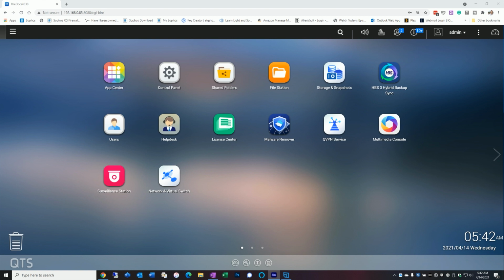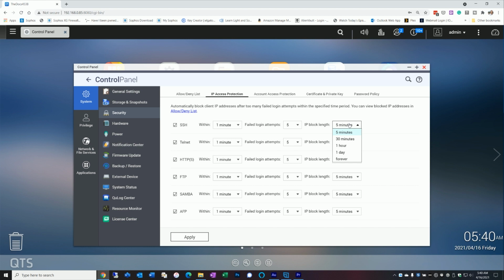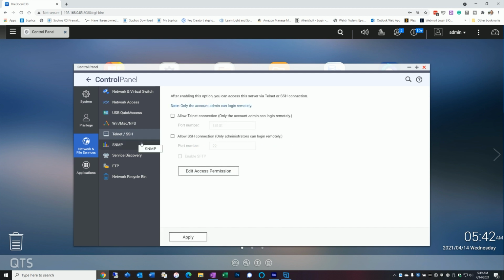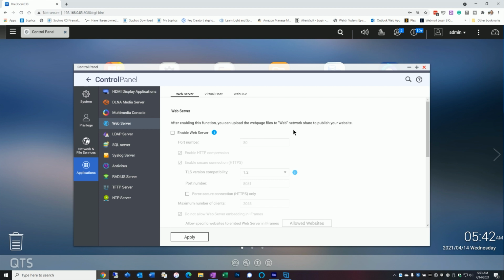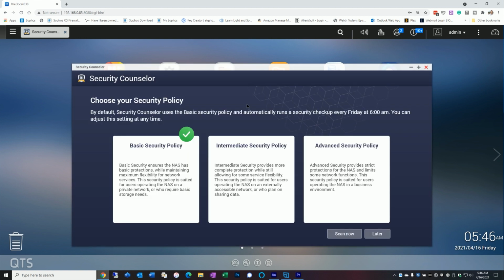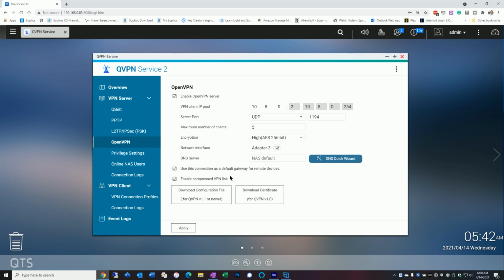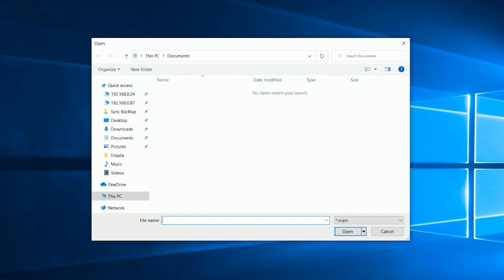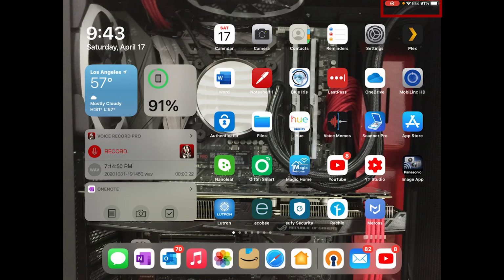Secure Your QNAP NAS - Best Security Settings To Keep Your Data Secure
This video shows you how to secure your QNAP NAS and what settings I use.  I discuss best practices, what services to turn off, as well as go through the basic VPN setup so that you can access your NAS from outside your network.  As a bonus, I will walk through a quick configuration of the VPN mobile app.

QNAP QSW-M408-2C
QNAP QSW-308-1C (with combo port)
QNAP QSW-308 (without combo port)
Netgear 8 Port Switch
TP -Link 8 Port

00:00 Intro
00:27 Overview
02:24 Settings
11:22 MyQNAPCloud
12:44 Security Applications
14:05 QVPN
18:46 Windows Client
20:28 IOS Client
22:21 Outro